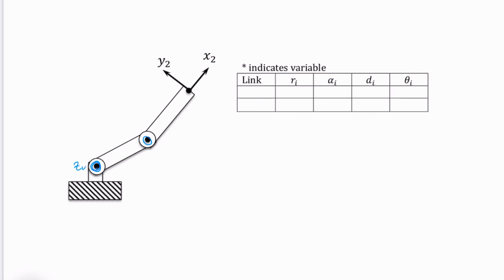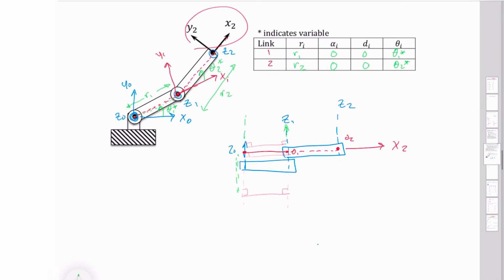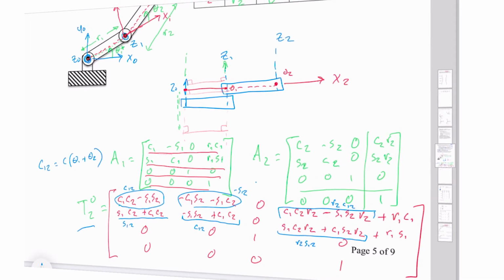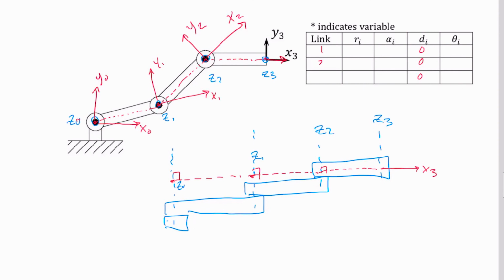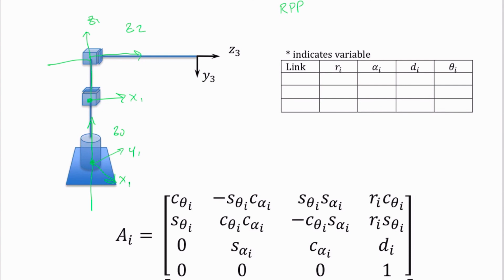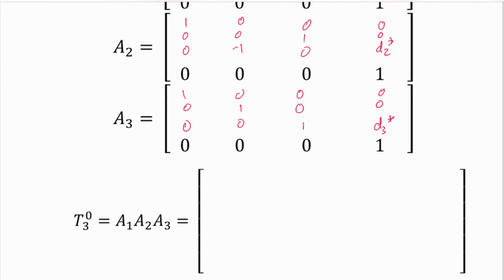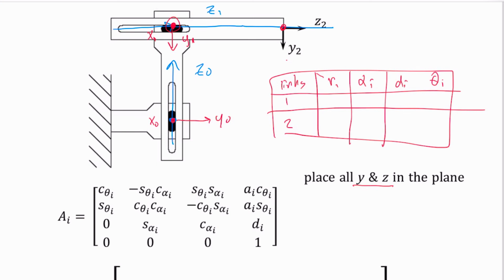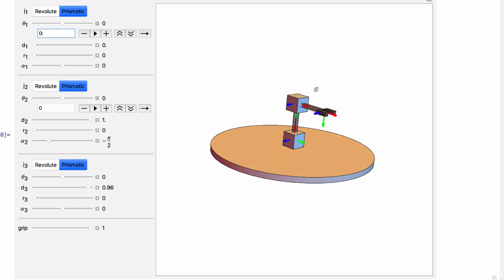Intro2Robotics Lecture 5b: Forward kinematics examples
Lecture 5a covers the Denavit-Hartenberg convention and the derivation of D-H transformation matrix.
Lecture 5b are worked out problems assigning link frames using the DH convention.